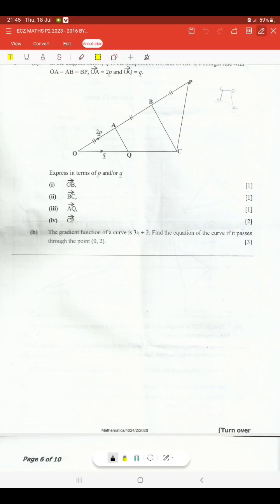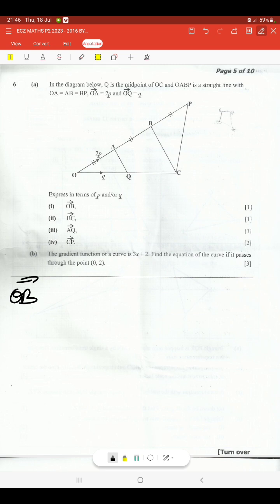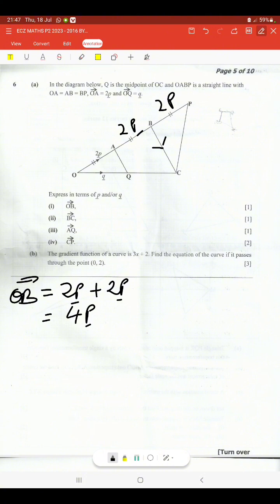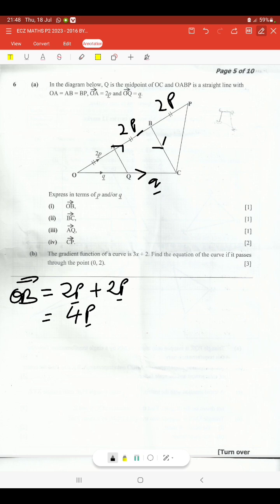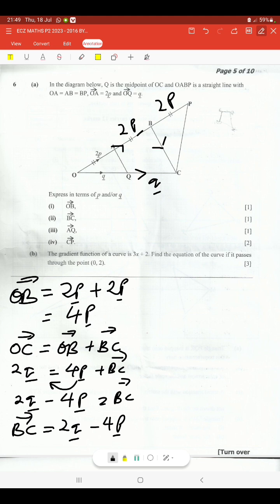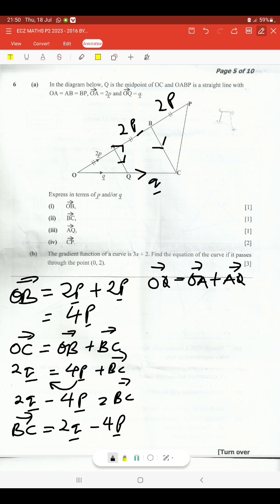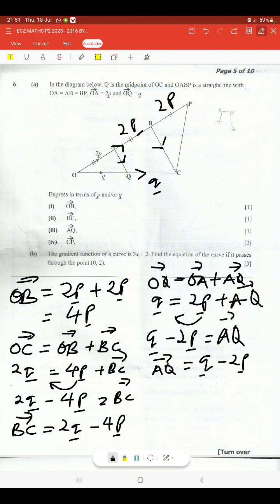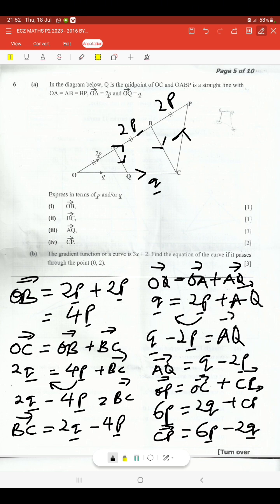Mathematics P2 ECZ on Vectors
Vector geometry